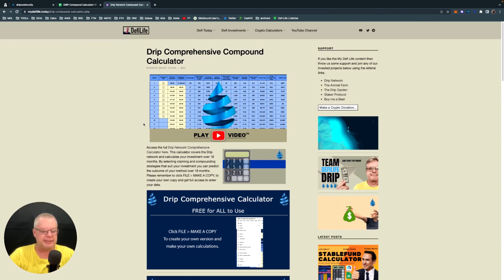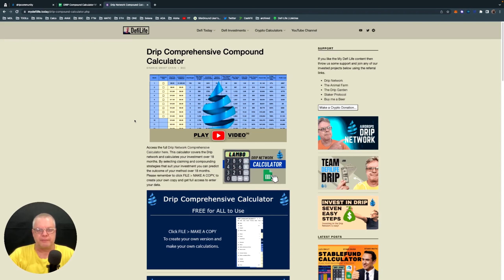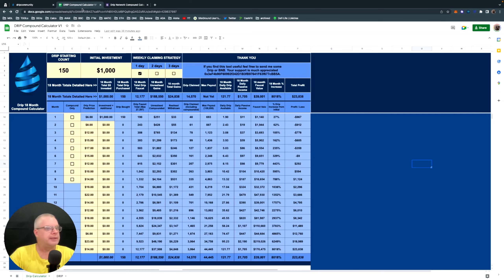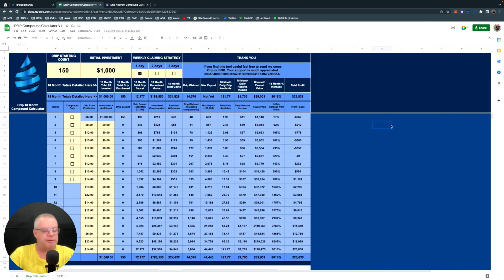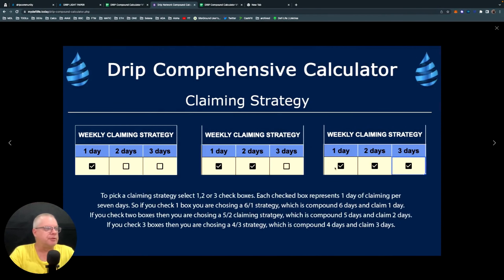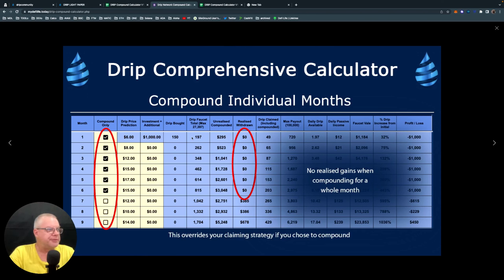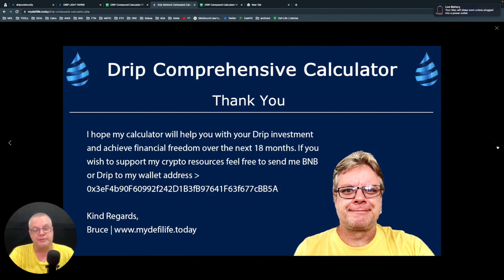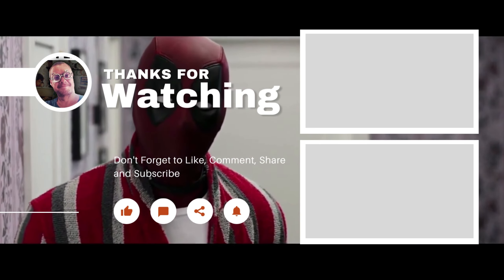Drip Network Financial Freedom!!! 18 Month Strategic Calculator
An updated calculator / simulator for the DRIP Network protocol for everyone to make a copy and test your own investment strategies in the Drip Network.

My Buddy Address (0x3eF4b90F60992f242D1B3fB97641F63f677cBB5A)

Step by step instructions to invest in Drip Network:
1. Buy BNB (binance, binanceus, kucoin, bitmart, etc…)
2. Send BNB to metamask.

4. Buy Drip (1+) in "Swap"
5. Go to Faucet and paste this Buddy Address:

0x3eF4b90F60992f242D1B3fB97641F63f677cBB5A

6. Deposit drip in "Faucet"
7. Congrats You're now Officially On Team Defi Life

The Animal Farm, $DRIP, Drip Network, Drip Community, BUSD, BSC, Yield Farm, Defi, Decentralized Finance, APR, APY, Crypto, Kripto, Drip Indonesia, $PIGS, $DOGS, Piggy Bank